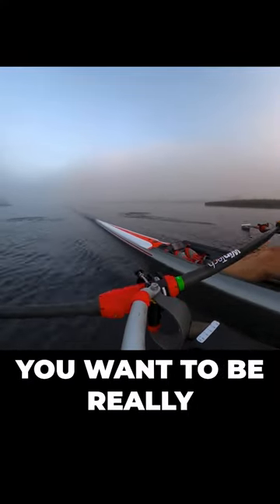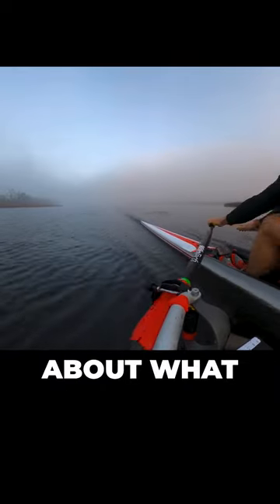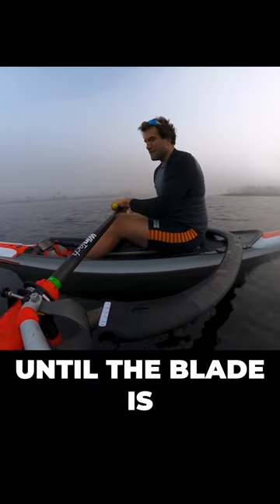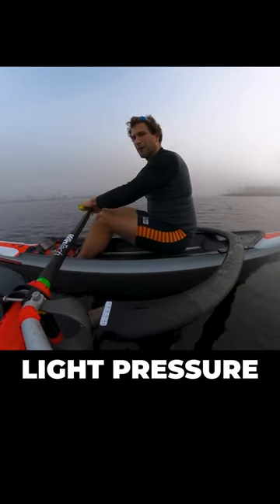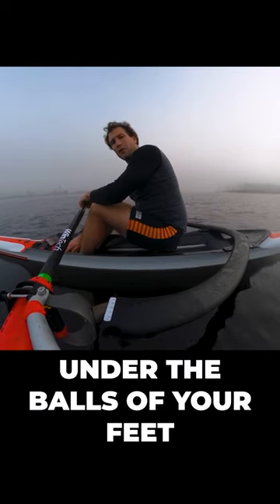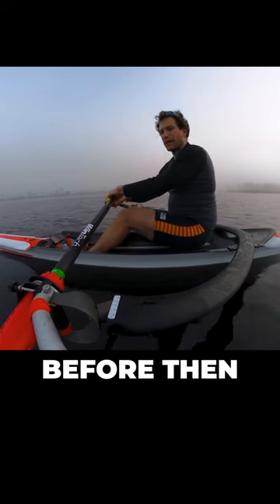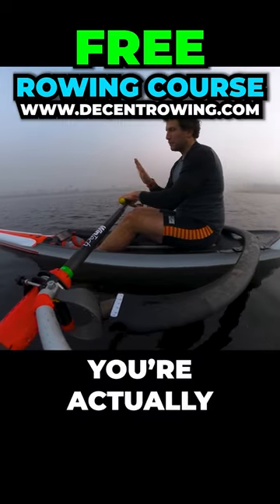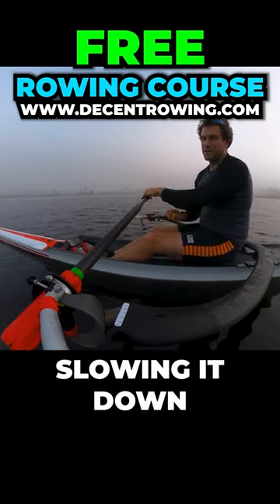Any pressure on the foot stretcher slows the boat